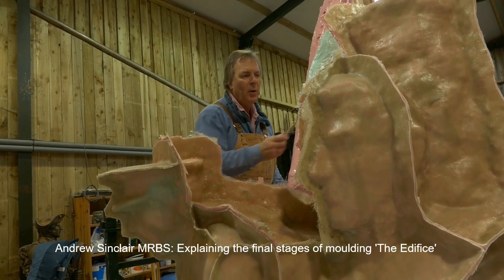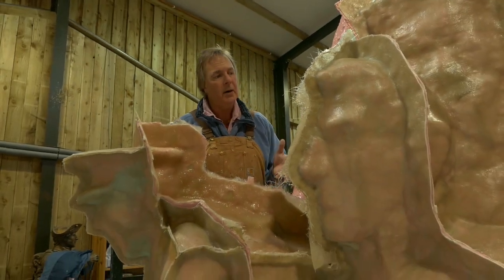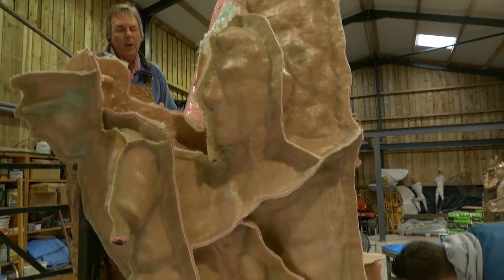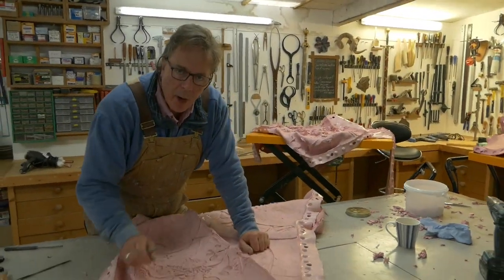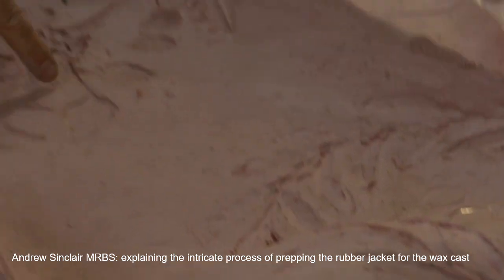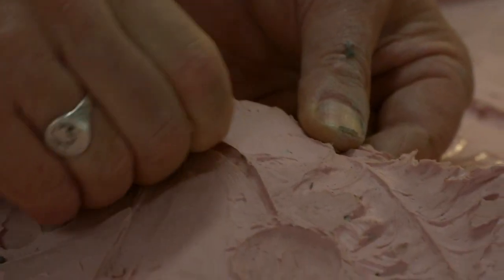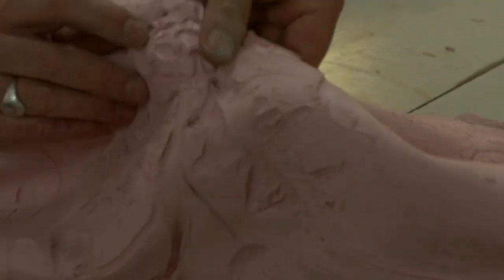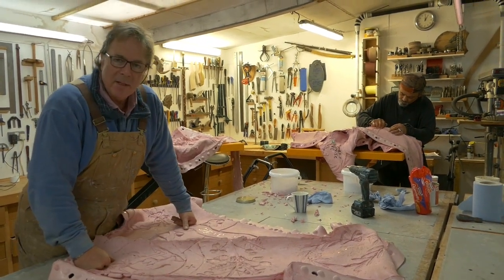DWR Memorial Sculpture Moulding 'The Edifice' Video 4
Master sculptor Andrew Sinclair MRBS explains how he approached making the largest, most complicated sculpture mould of his entire career.